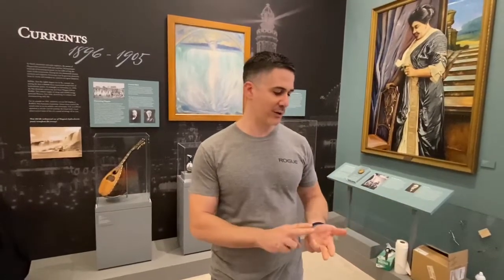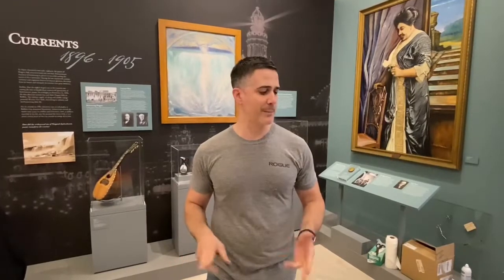Anthony Greco, Director of Exhibits and Interpretive Planning talks about Biffalo History Museum